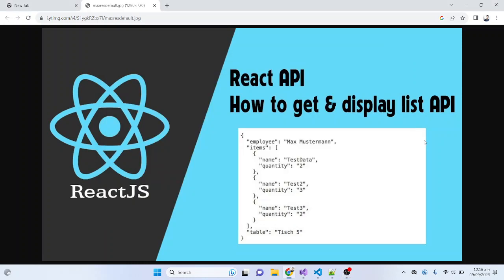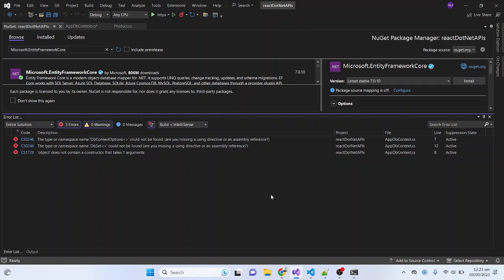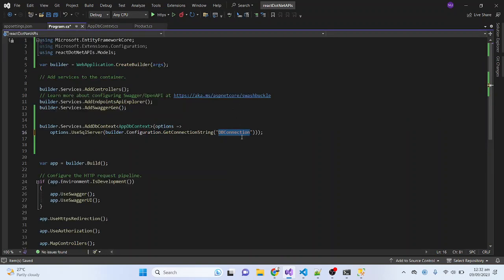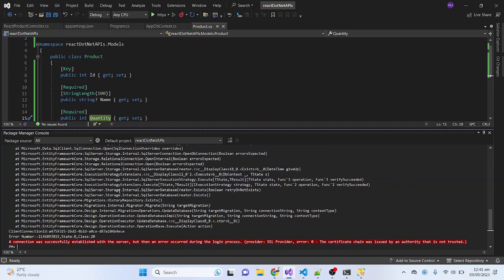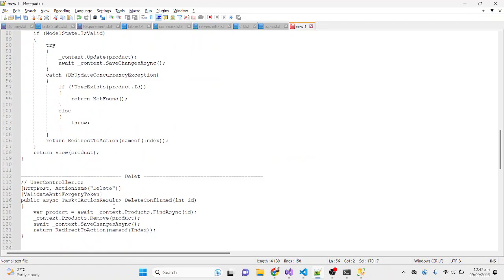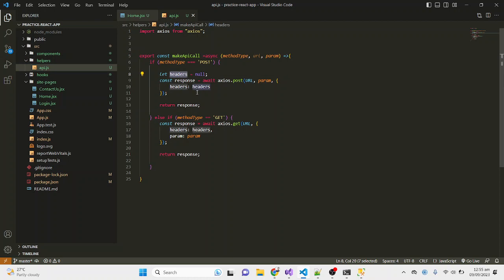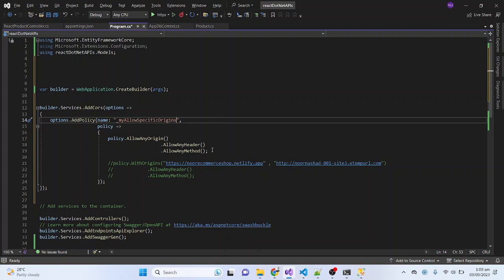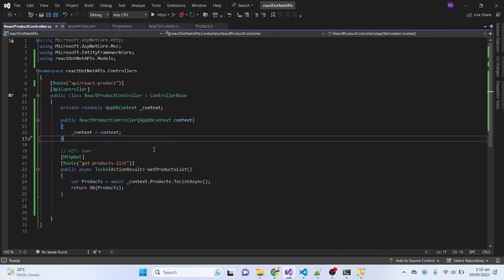(#16) How to fetch & show data from API in React JS | Display API data in React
🚀 Welcome to Noor CodeLogics! 🚀

In this in-depth React JS tutorial, we're diving into the world of API data fetching and how to seamlessly display it in your React applications. Whether you're a beginner or an experienced developer, this step-by-step guide will help you harness the power of React to interact with APIs effortlessly.

📋 In this video, you'll learn:

🔹 How to fetch data from an API in React JS
🔹 Best practices for handling API requests
🔹 Displaying fetched data in a user-friendly manner

By the end of this tutorial, you'll have a solid grasp of integrating API data into your React projects and be well on your way to becoming a React pro!

👍 If you find this tutorial helpful, don't forget to give it a thumbs up, subscribe to our channel for more React tutorials, and hit the notification bell so you never miss an update.

Got questions or suggestions? Drop them in the comments below, and I'll be happy to help.